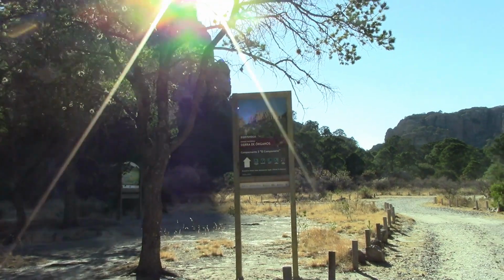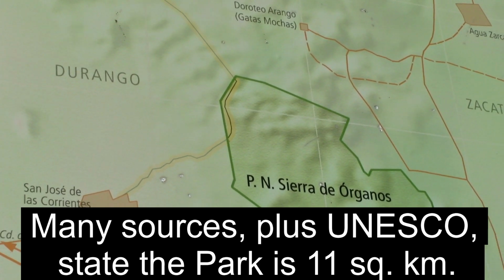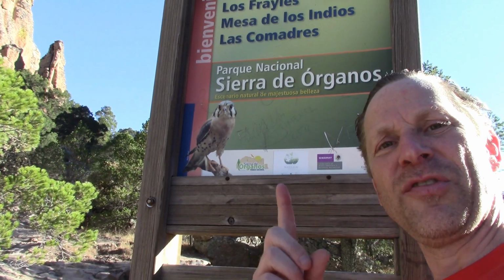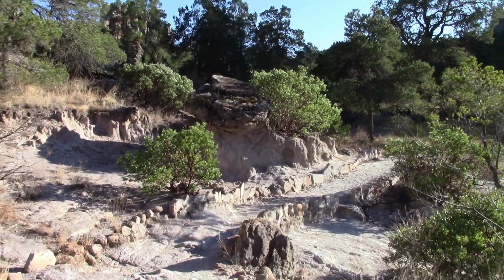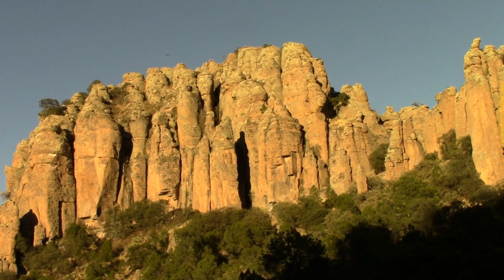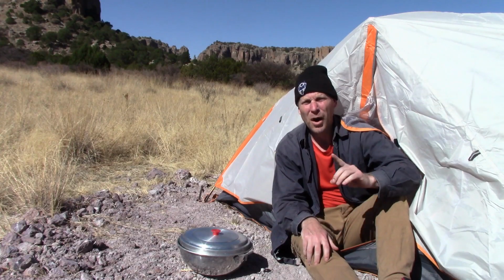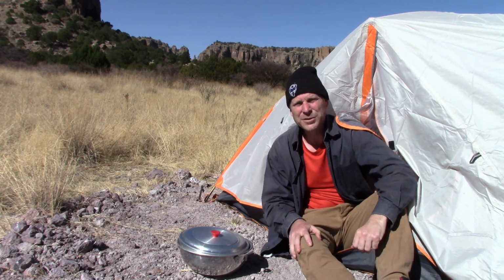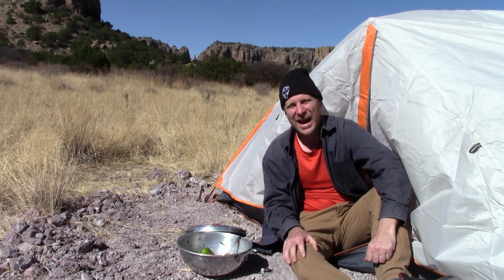🇲🇽 Is Mexico's DESERT Cold?: Camping in Parque Nacional SIERRA de ÓRGANOS N. P. {Zacatecas, MEXICO}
Cold nights and warm days. Twenty-degree swings made for a challenging weekend camping in the Parque Nacional Sierra de Organos. That, and the rocky ground where the tent stood.

However, the park's solitude and spectacular rock formations more than compensated for the temperature variations. The Organos offer a gorgeous scenery to the central Mexican desert and, with a little effort from Zacatecas, they are reasonably accessible and affordable.

Without electricity and few people in the desert, the isolation of this National Park also provides visitors a chance to purify themselves. It also helped how Matt had a cauldron of freshly cooked vegetables to assist in his detoxification process.

Questions/Preguntas:
- how to get to the Sierra de Organos National Park?
- como tu viajes al parque nacional Sierra de Organos?
- how cold is it at night in the Mexican desert?
- como frio esta en la noche en el desierto mexicano?

-backpacking over 50